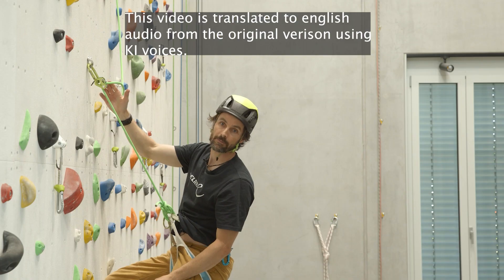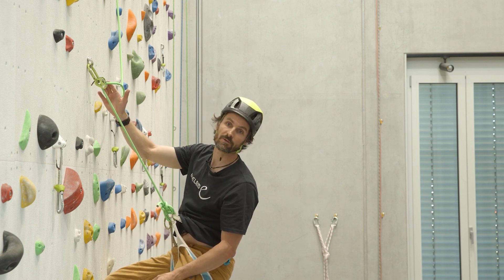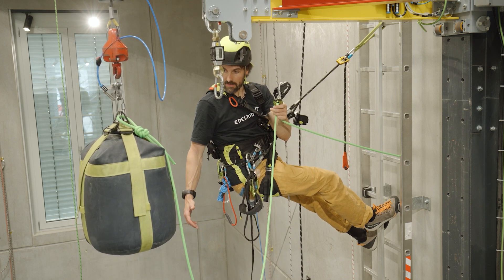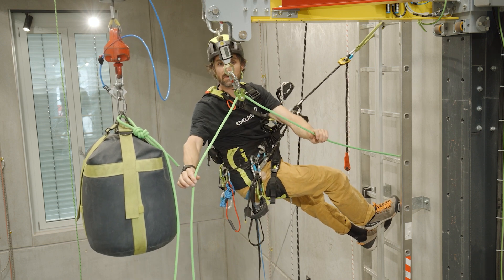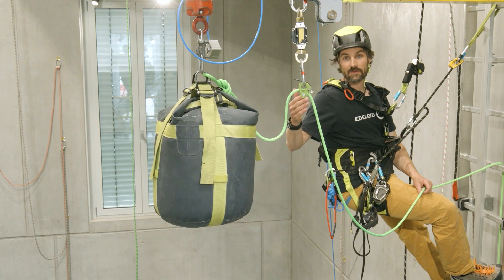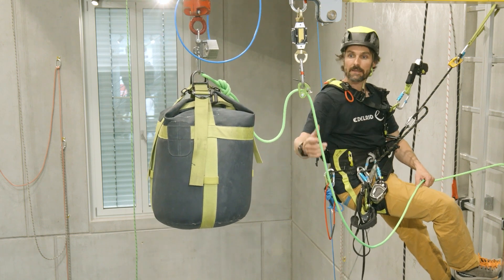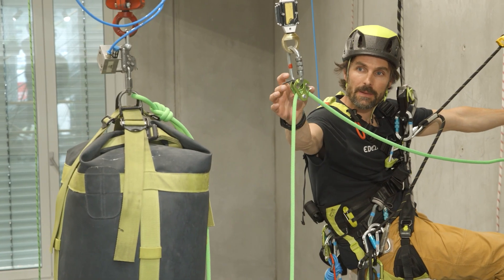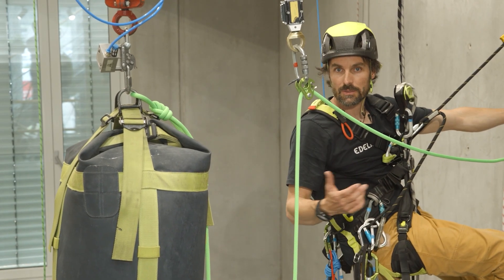The Risk of Rope Clamps when Belaying or Simul-Climbing [dubbed]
📢 This video was recorded in German. For the use on this channel we dubbed it to English. Hence the weird voice :)  We think this way it is more accessible for all then a German video. 📢

Pulleys with an integrated rope clamp are certified to EN 12278 and EN 567 and developed to haul loads and for rescues. Both standards solely require static tests.

Despite this, these "progress capture pulleys" are increasingly being used in other scenarios like belaying a second climber or as a backstop between two climbers when simul-climbing. Such uses involve a risk of a fall damaging or, in the worst-case scenario, severing the rope.

Whether or not the risk is acceptable depends on the users’ level of risk acceptance and their ability to consistently implement risk-mitigating measures. In this video, we break down a series of controlled tests simulating fall scenarios, shedding light on rope damage under dynamic loads.

Chapters:
00:00 - Intro
00:39 - The Test Set-Up
01:10 - Tests & Results
02:28 - Summary & Conclusion